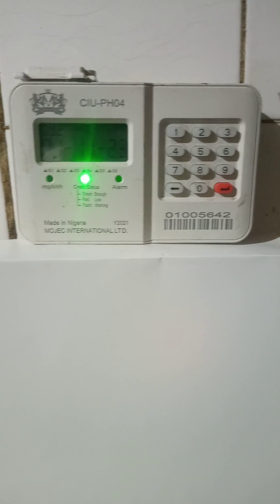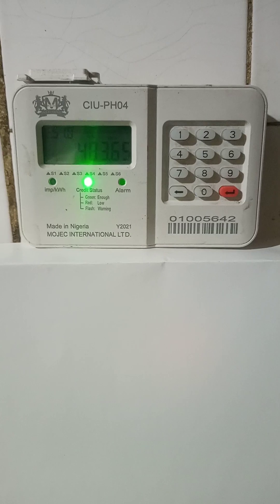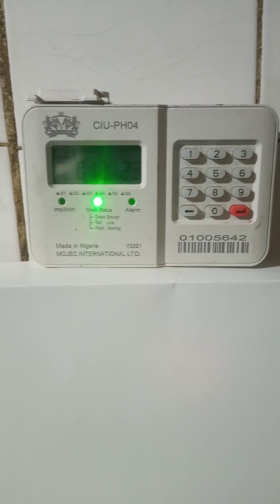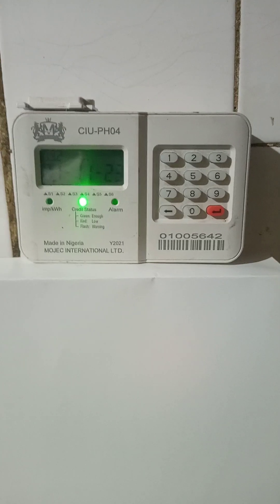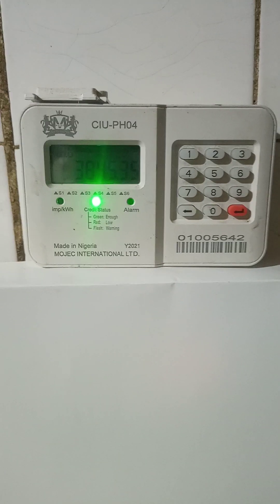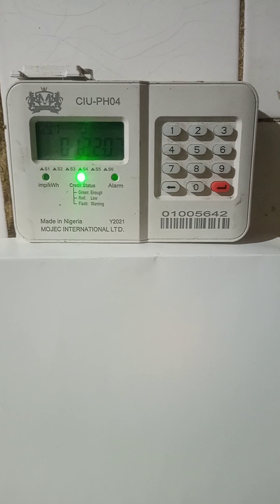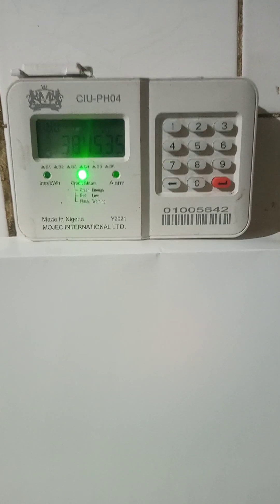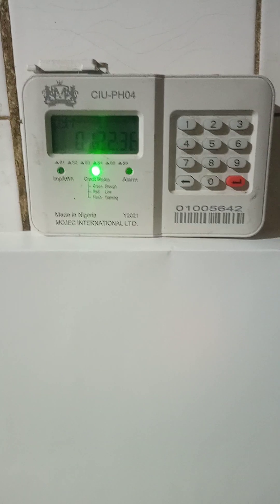TID Rollover of STS prepaid meter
Currently installed prepaid meters will automatically cease to work by 24 November 2023 or the dates given by your local energy distribution company owing to a date rollover problem, unless each individual meter is updated. This means residents will no longer be able to load electricity on them after the said deadline.

“The Token Identifier (TID) rollover programm updates is required for all STS prepaid meters.

NB: Tokens that were purchased but not utilized before the deadline will be rendered invalid. The amount in the meter will not be erased and will be carried over after the TID rollover.

ALL you Need to Know:

To update, when making the first purchase of electricity after the system rollover date, a client will receive a receipt with three tokens on it that need to be entered in the sequence as printed on the receipt. The update takes about two minutes to process. This process may be a little different depending on your local energy distribution company.

Background:

On 24 November 2024 all prepayment meters based on STS technology will stop dispensing electricity, thus presenting a significant risk to the service levels of all sub-metering vendors to end-user customers in the electricity business.

Each credit token has a unique token identifier (TID) encoded into the 20 digits to prevent token replay at the meter. The TID is referenced to a base date of 1993 and will run out of range in 2024 (known as the TID Rollover event), thus causing the prepayment meter to stop accepting new tokens.

What Is A Token ID (TID)?

A TID is a token identification code used to uniquely identify each token that is generated when loaded. When a meter accepts a token, it stores the TID in order to prevent the same token of being accepted more than once. At the time of creation of the token, the TID is calculated as the number of minutes that have elapsed since a given base date.

Should your meter have been installed before 2014 you MAY have to take additonal steps by contacting your local energy distribution company.